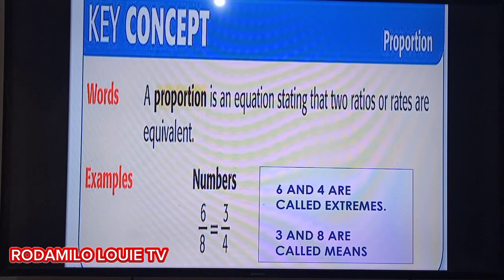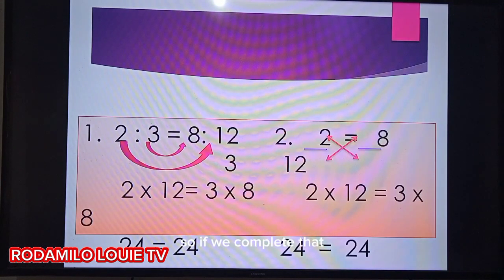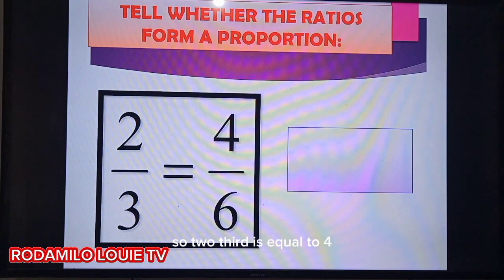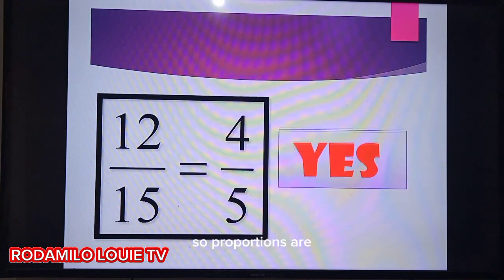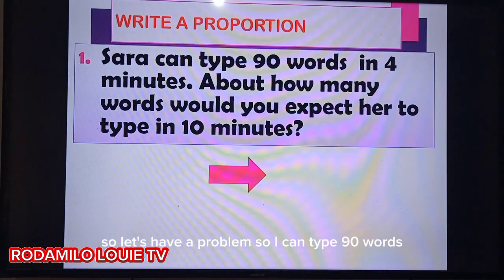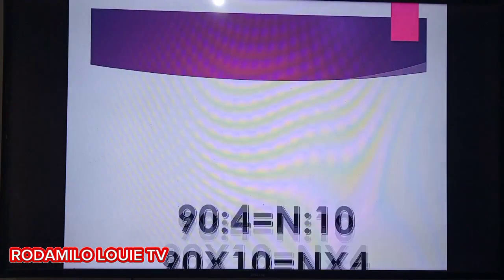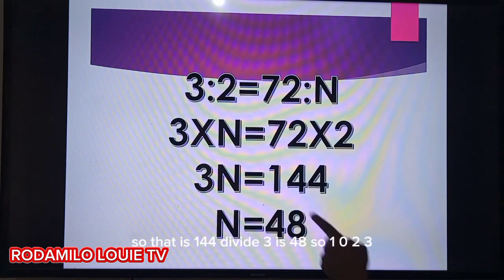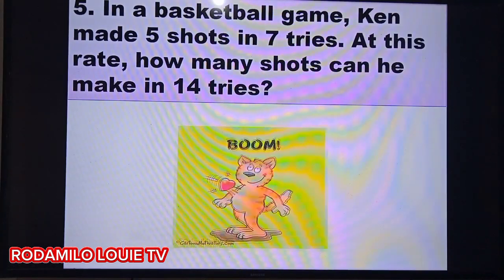CONCEPT OF PROPORTION GRADE 6 QUARTER 2 LESSON WEEK 1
Math Tutorial Binisaya